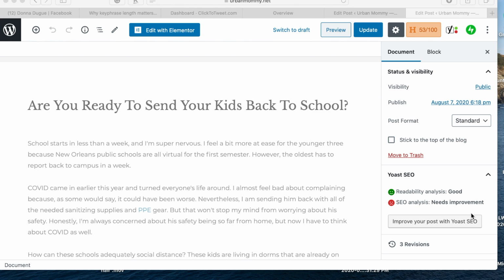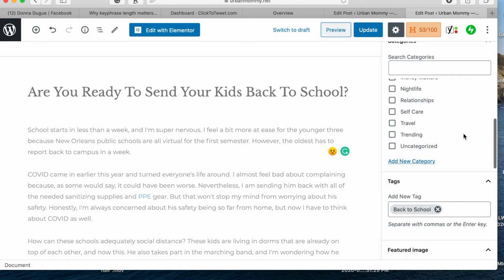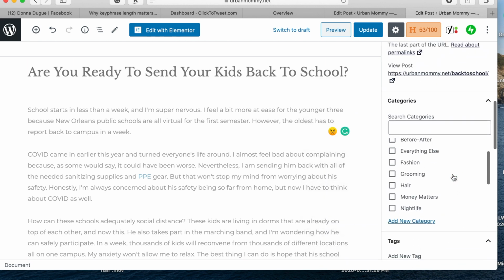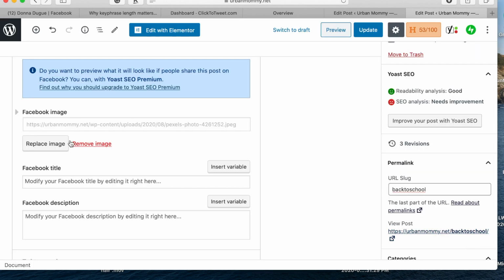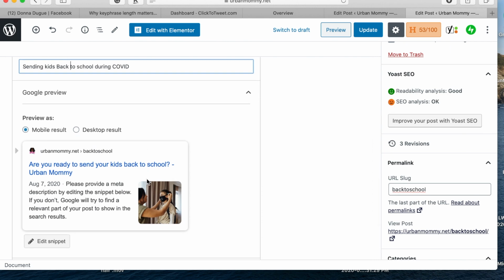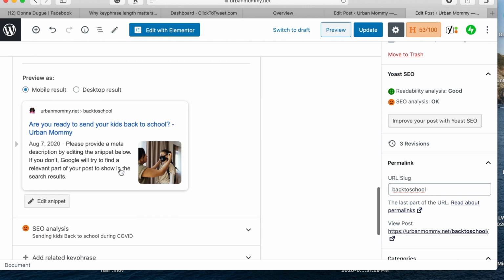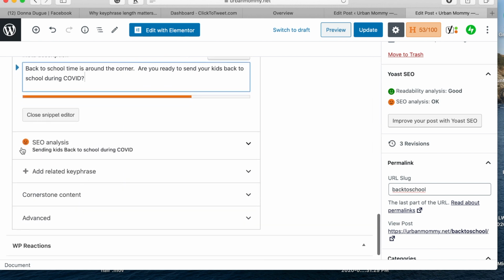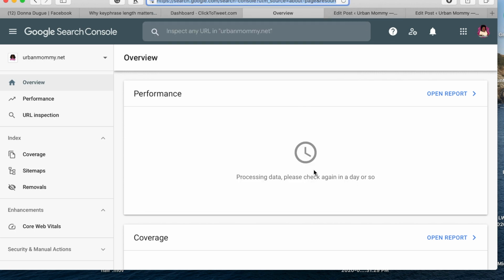New Bloggers: How to get more blog traffic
If you are a new blogger you will want to watch this quick video.  This is the first of many videos to show you how to get more views on your videos.  Sometimes the fix is really simple, and SEO is a great example.